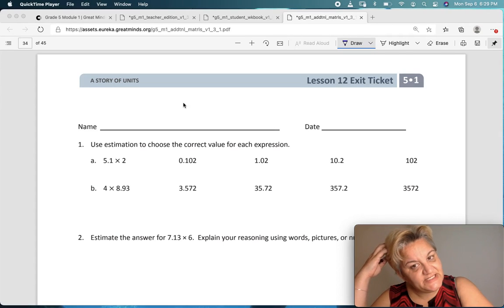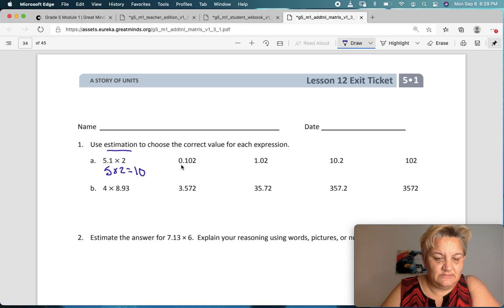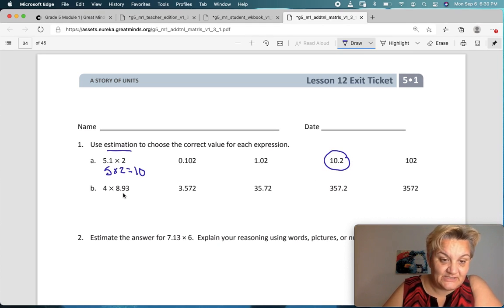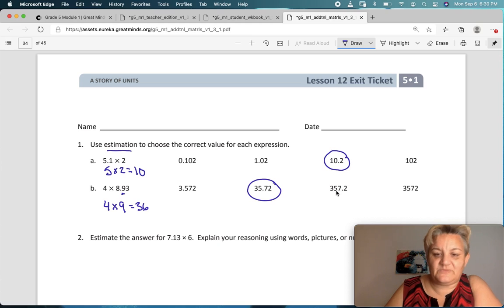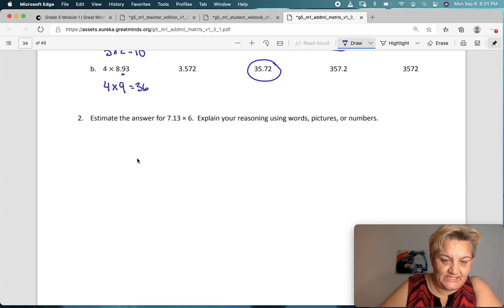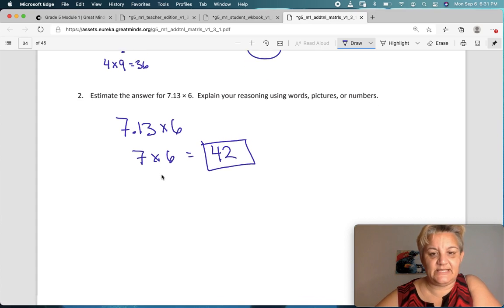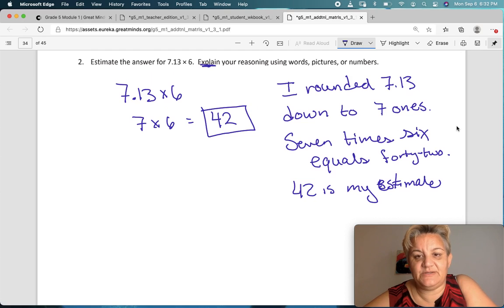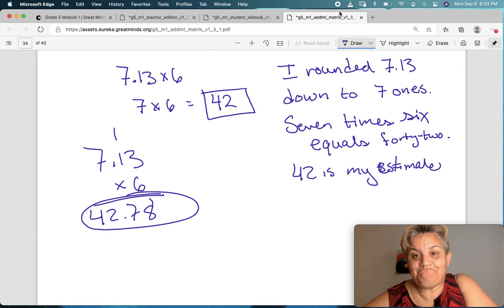Eureka Math Grade 5 Module 1 Lesson 12 Exit Ticket